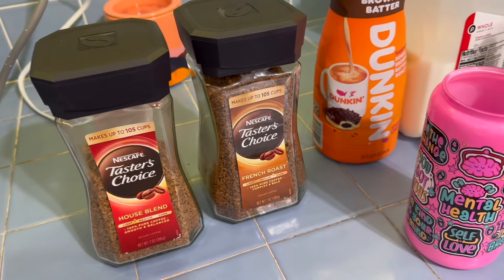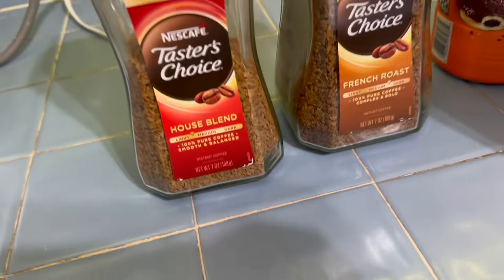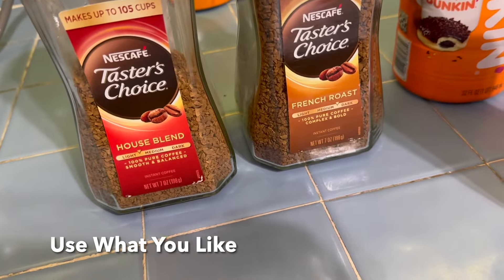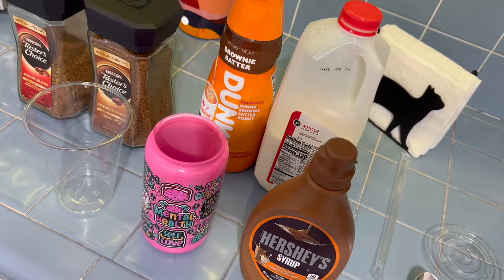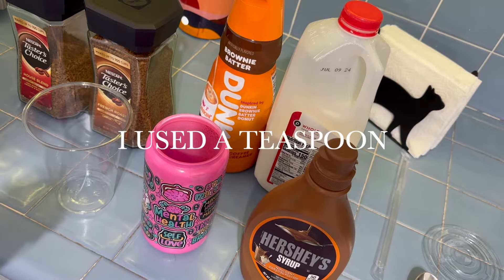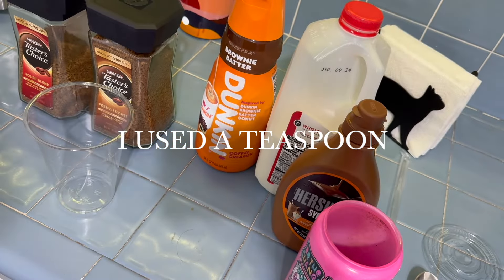KYLIE PITTS, SEARCH NO MORE, BETTER INGREDIENTS, AFFORDABLE AND FAST!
KYLIE  PITTS coffee y’all!

Have you tried the viral Kylie Pitts coffee, it is literally so easy, saves a ton of money, and best part you don’t have to use gas or run anywhere to buy it!

Be honest, I love it!  Kylie if you see this, give me a shoutout please! :)